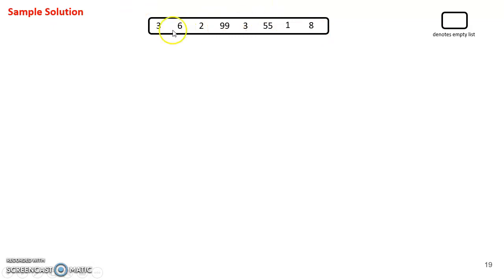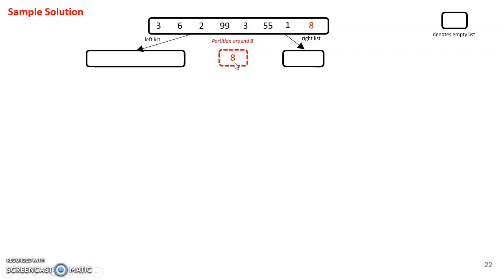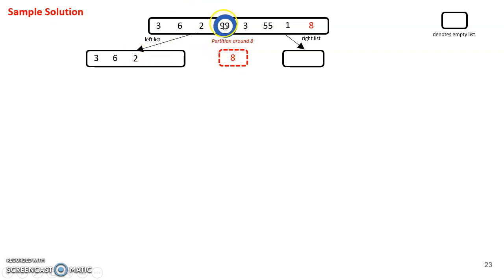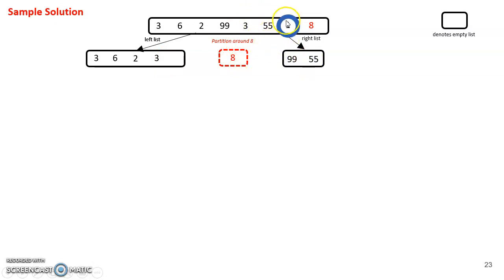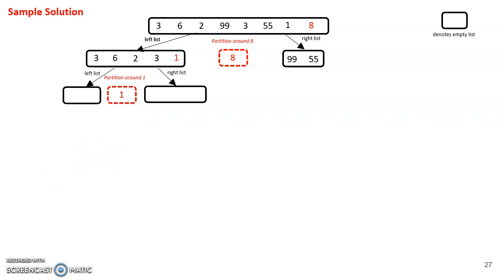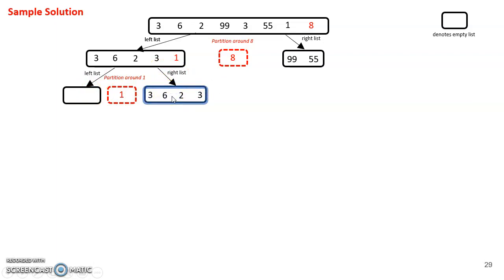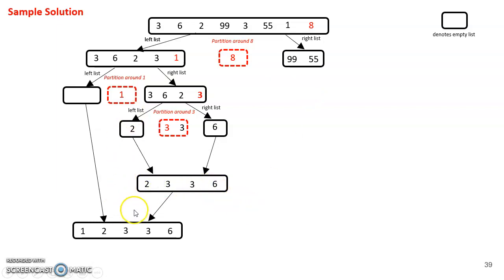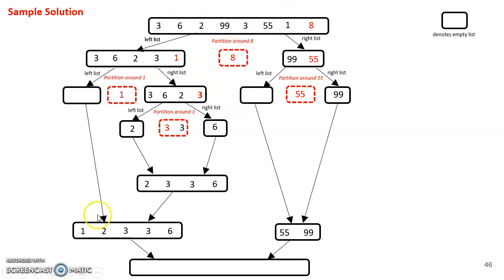#10 - Example of Quicksort